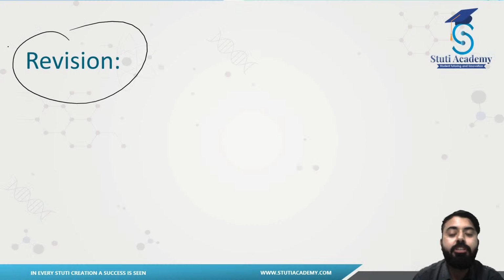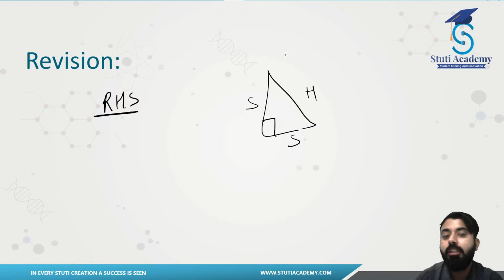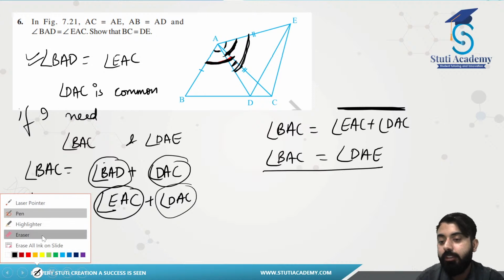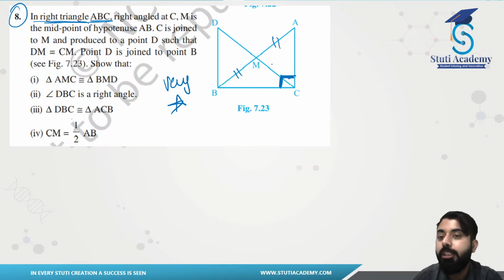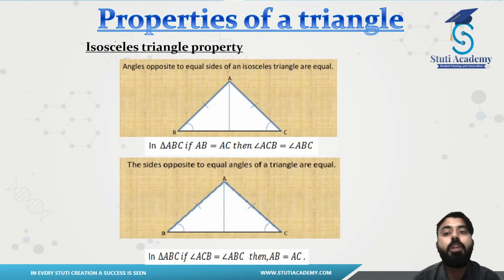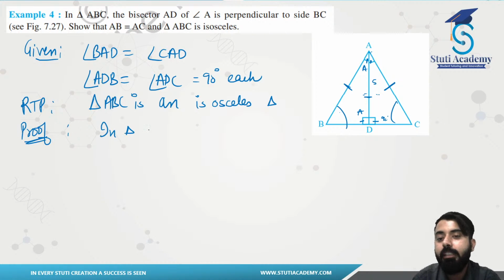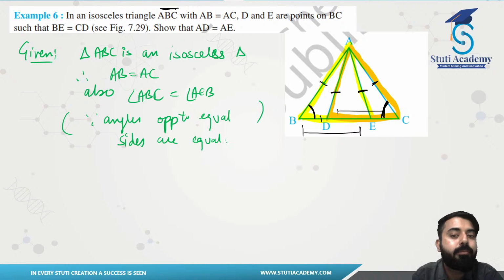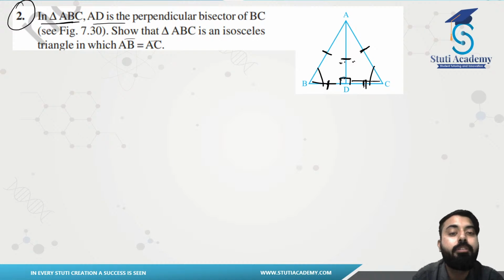Class - 2 | Triangles | Class 9th Maths | Stuti Academy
Hello students!
Welcome back to Stuti Academy

This is a video for class 9th Mathematics subject
Class/session- 02
Session date- 1st June
Time- 05pm

Today’s session is based upon the chapter 07 ‘Triangles and its properties’
Till now we have discussed the basics of congruency.

In this session, we will be discussing:

Exercise 7.2
Isosceles triangles
Isosceles triangles properties
Revision

In the previous class, we have discussed till now about:

Basic congruency criteria
Congruency
Triangles
Significant properties of the triangle
Types of triangles
Congruency criteria
Two pairs of triangles congruent or not
Similarities

Watch our more sessions available on the youtube channel.

Register now on our website and explore notes of various subjects available.
Download the books regarding the subject from our application available on the play store.

STUDENTS, WE HOPE FOR YOUR BEST!